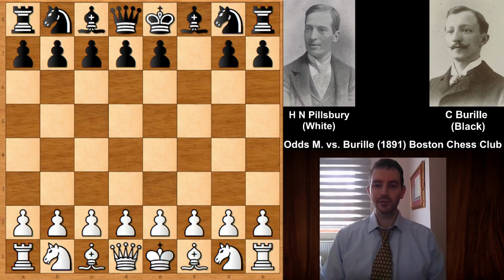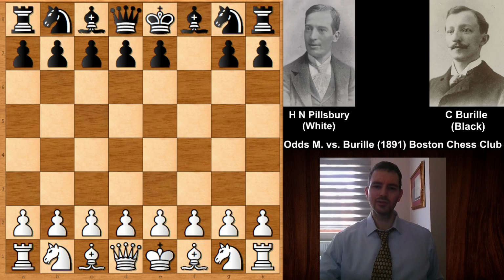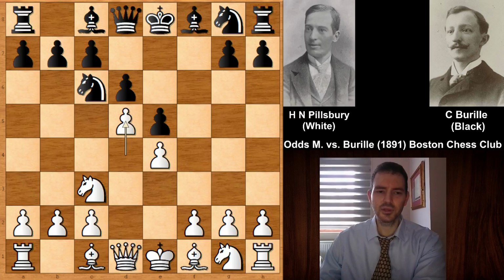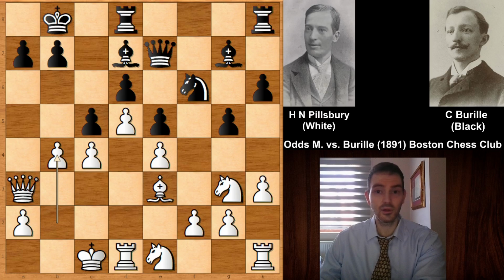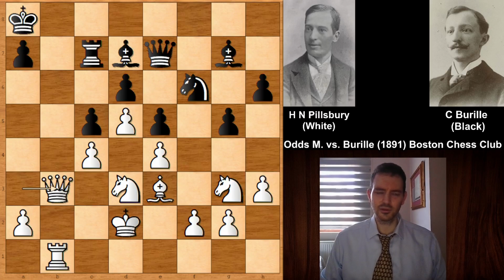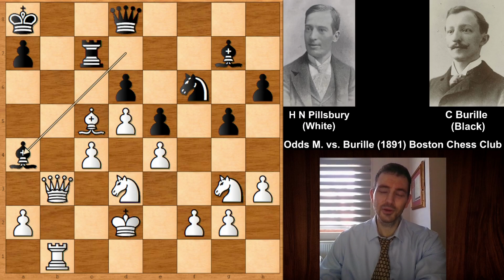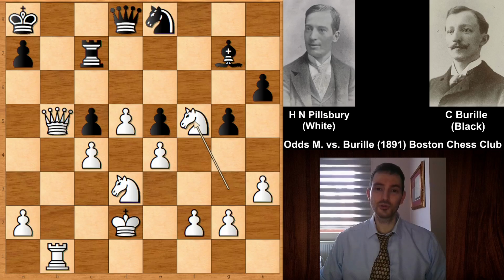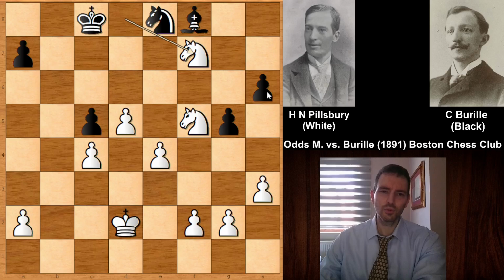Giving Odds to Pillsbury is Asking for Trouble: H N Pillsbury vs C Burille - Boston (1891)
Harry Nelson Pillsbury

Constant Burille

Odds Match vs. Burille, -92 (1891) (unorthodox), Boston Chess Club, Boston, MA USA